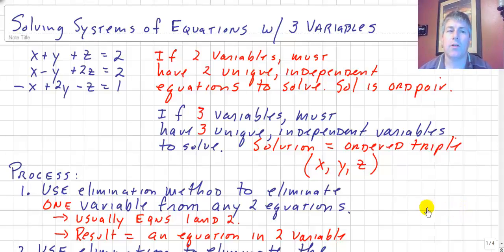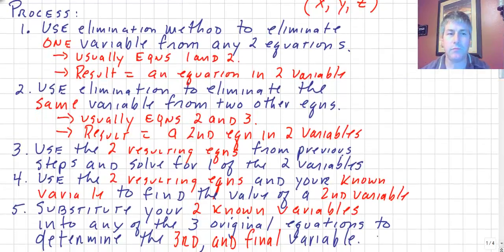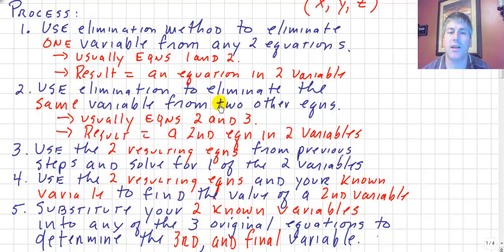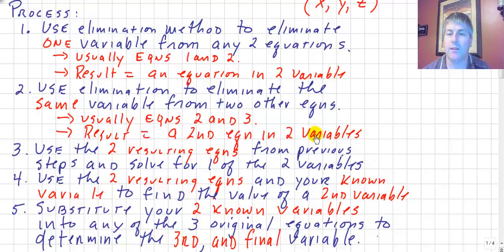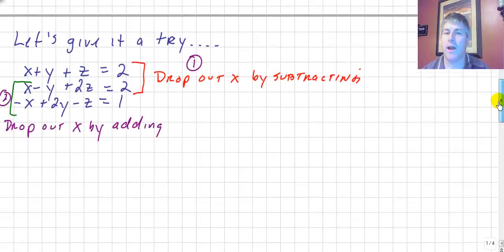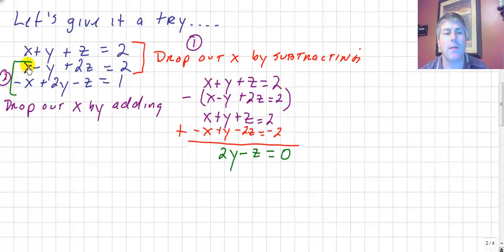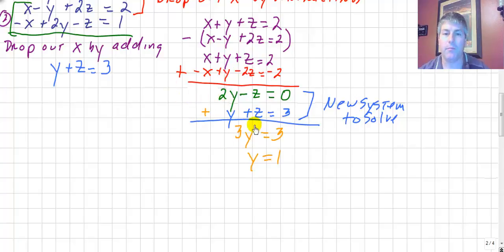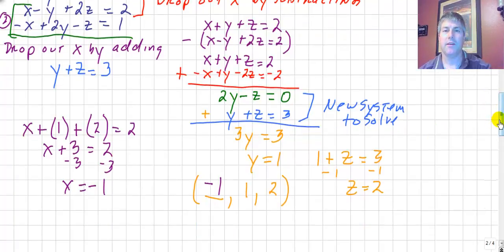Solve 3 Variable System